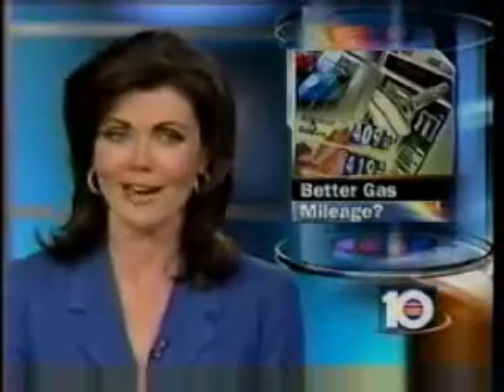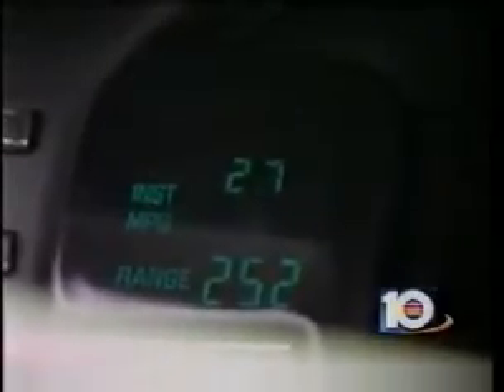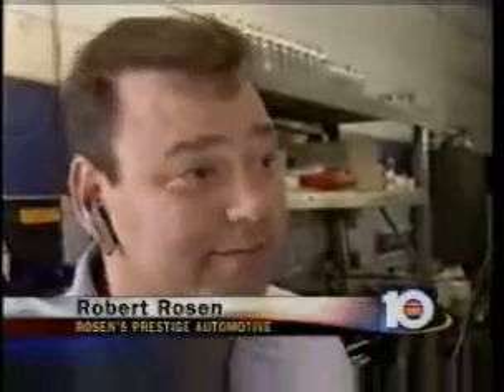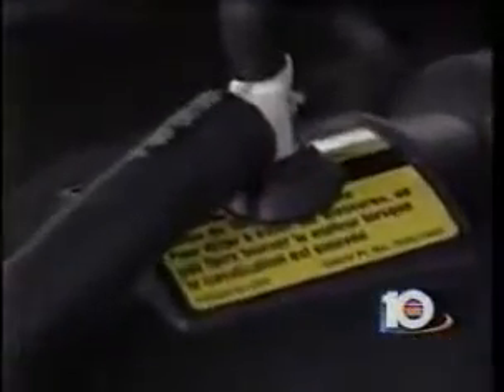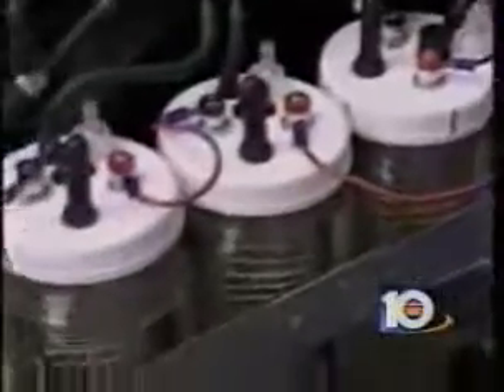Better Gas Mileage with Hydrogen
Local 10 Problem Solvers news report on people improving gas milage with Hydrogen.